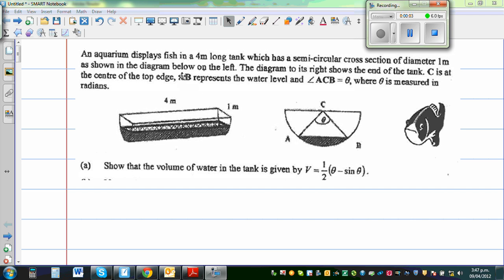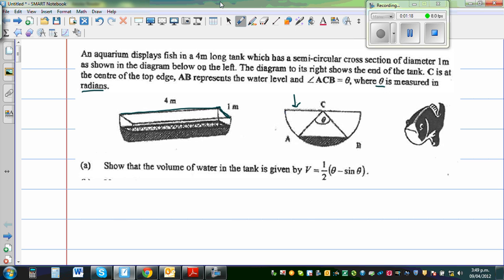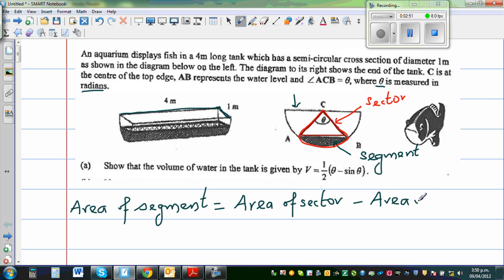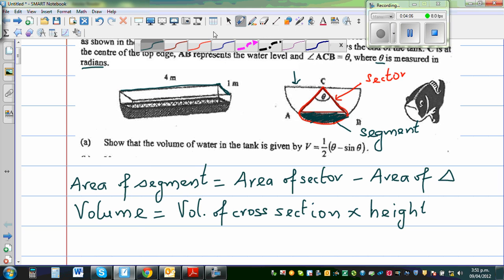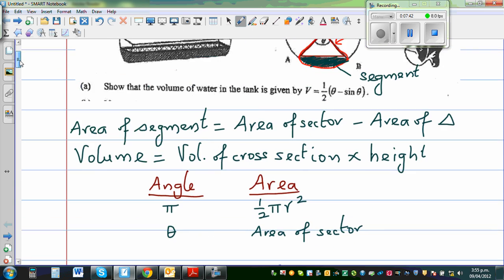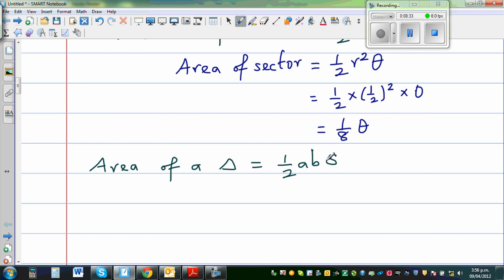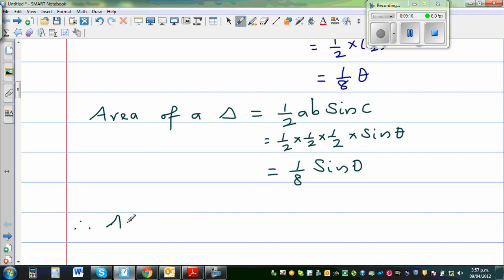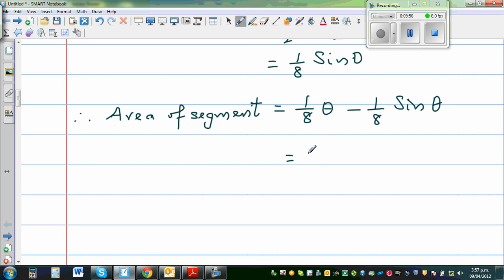Volume of a aquarium with a semi circular cross section